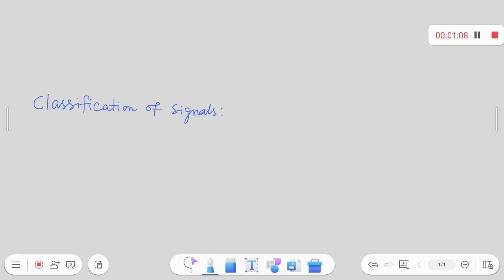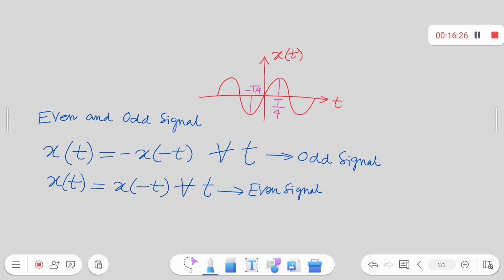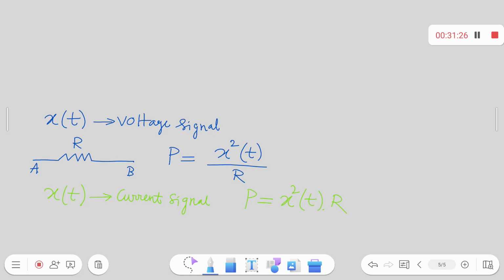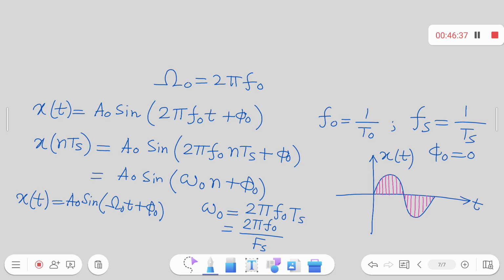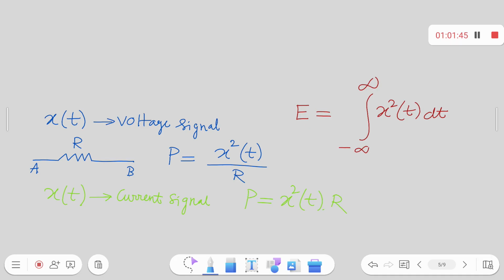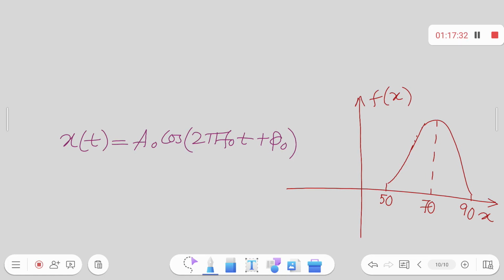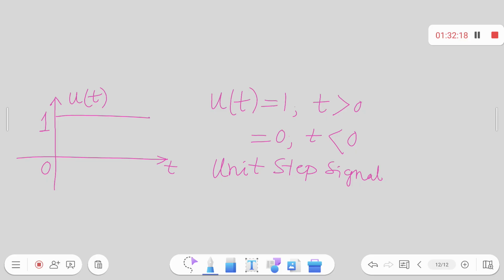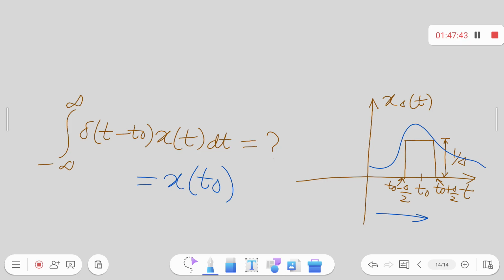Classification of Signals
This lecture video describes the classification of signals based on several parameters. It also introduces different types of basic signals.